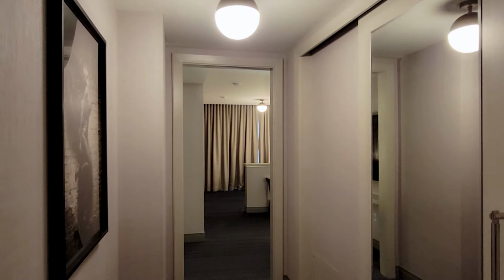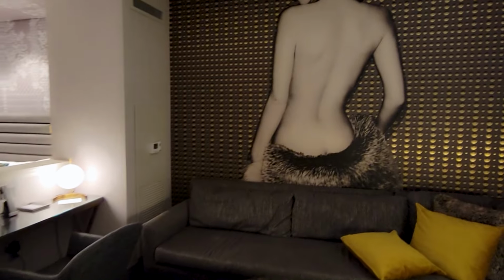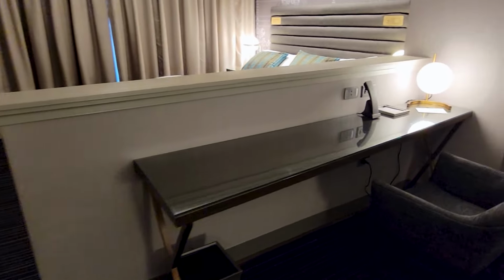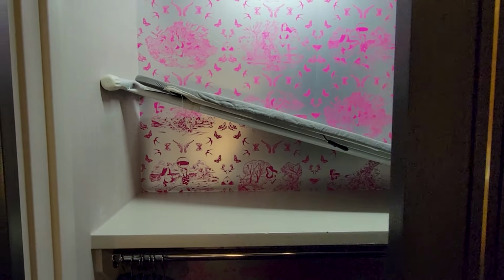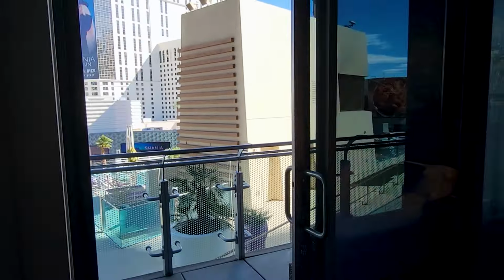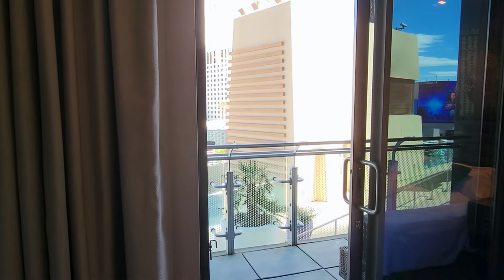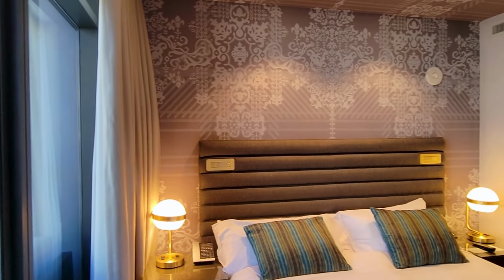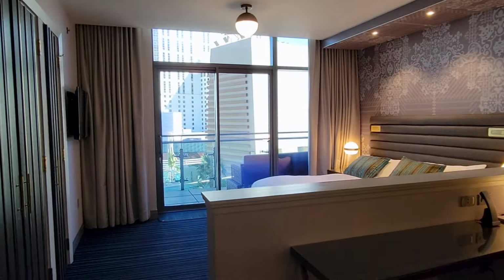Cosmo Las Vegas Room Tour and Wicked Spoon Buffet!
Stayed at the Cosmopolitan Hotel and Casino in Las Vegas and Eat At The Wicked Spoon Buffet. Watch this video and see what to expect from the Cosmo Las Vegas and their Wicked Spoon Buffet ... Spoiler Alert ... It was awesome!

Your daily dose of Las Vegas, real talk, satire,  commentary, motivation and a few laughs along the way.

I’m Bror Fredrik, comin' at you with my variety show from Las Vegas. I do daily videos, podcasts, vlogs and discussions about lifestyle, health, cultural and current events, motivation, inspiration, reviews and of course, a few Las Vegas adventures along the way!

Nothing but sleep, relaxation and meditation music produced by me!

✅  Mailing Address
Bror Fredrik
6130 West Flamingo Rd
Suite 659

🚨 Below are links to products I personally use and recommend. I can’t be bought so if I recommend a product or service you know it’s not BS. Thank you!

✅ MUST Haves

✅ EDC Every Day Carry

✅ For The Love Of Coffee

✅ Recommended Colognes

✅ Recommended Reading

✅ Healthy Living

✅ Video, Photo, Electronics & IRL Gear I Use